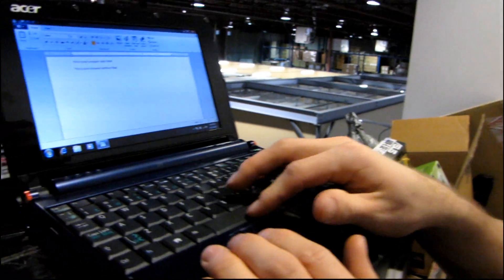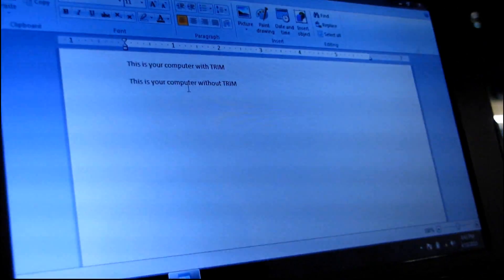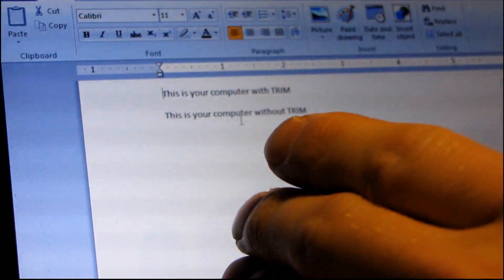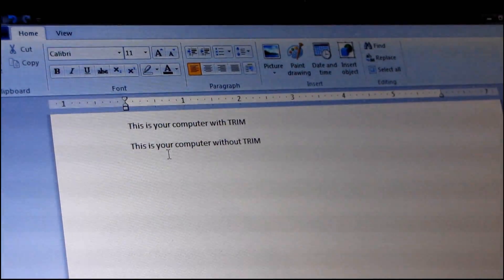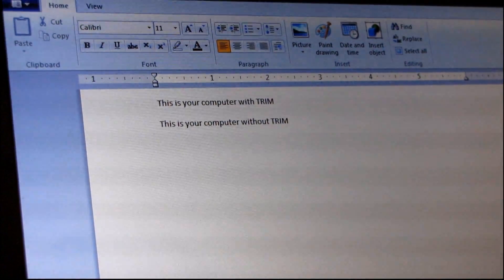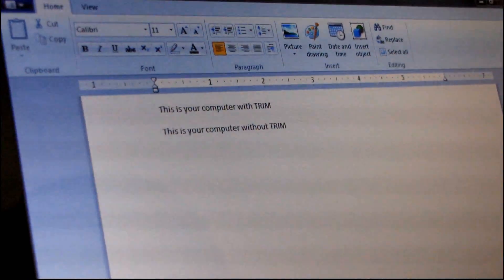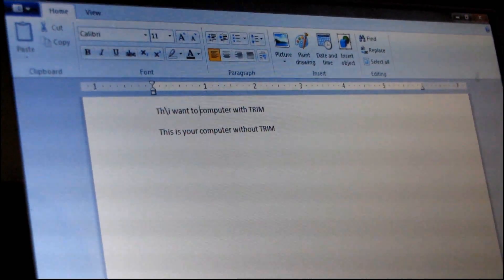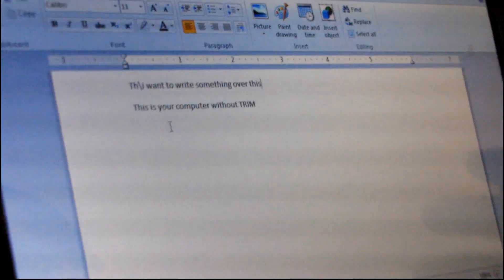What is TRIM and Why Does Your SSD Need It? Linus Tech Tips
I've had a few people ask me about what TRIM is, so I thought I'd do up a quick video about it.